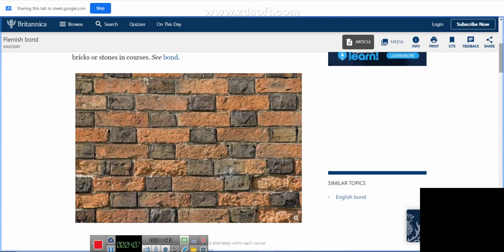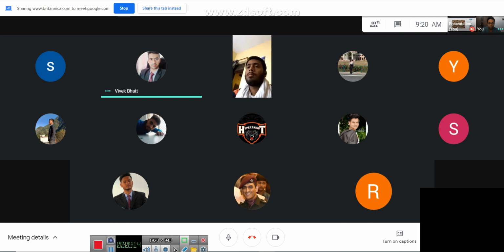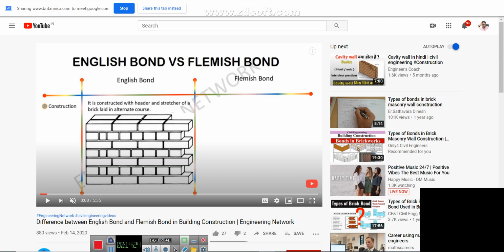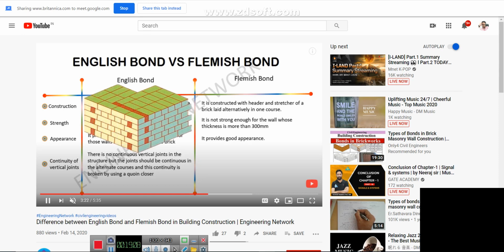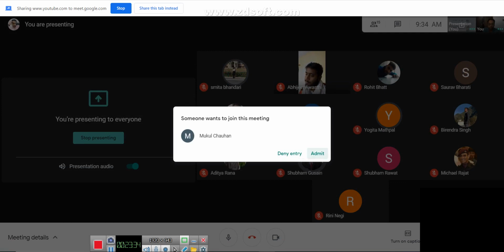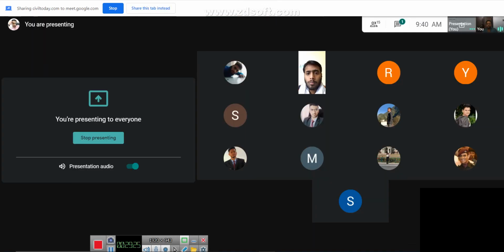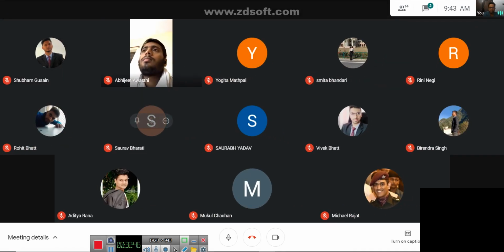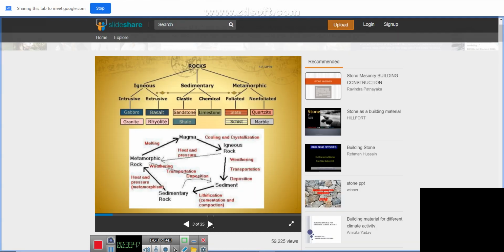Bonds in Brickwork